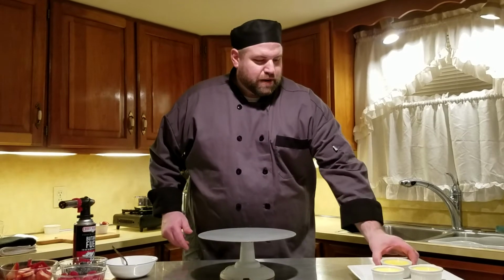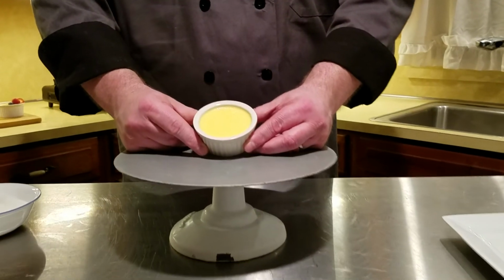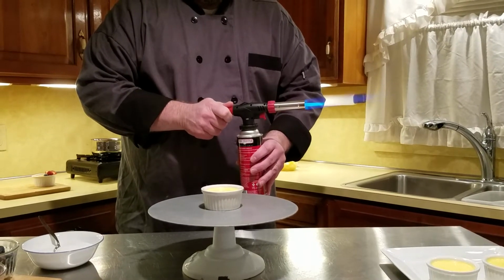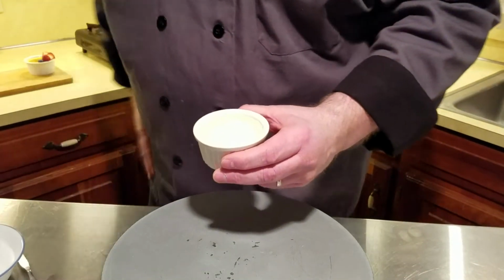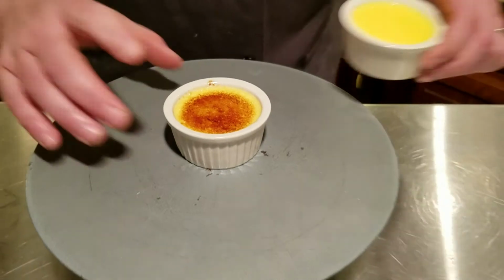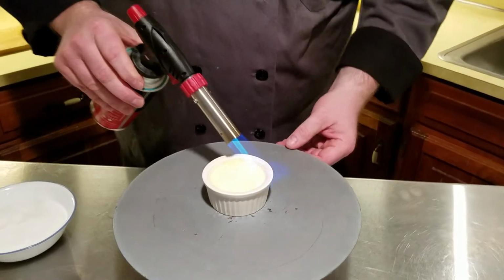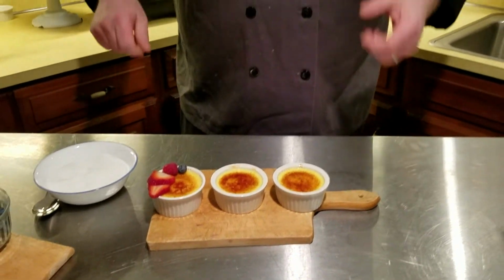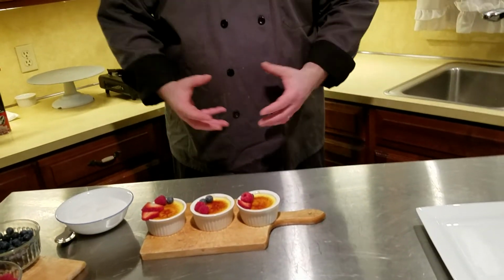Torching Creme Brulee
This video is made for distance learning as part of my Chefs II class.  The video shows how to safely use a torch to finish the Creme Brulee.  Always use a torch with adult supervision!